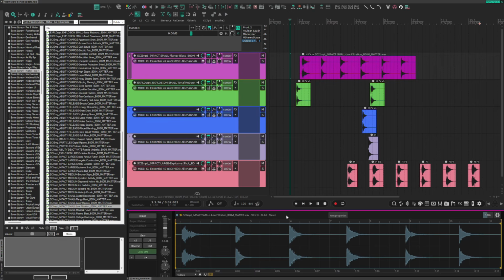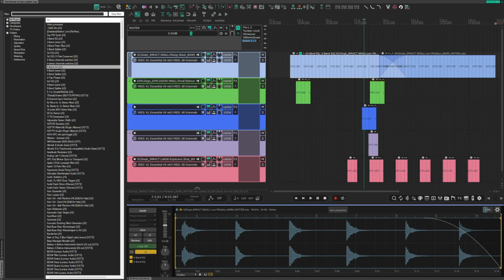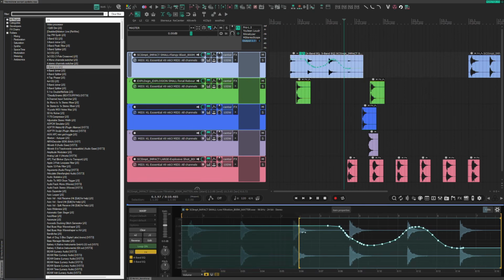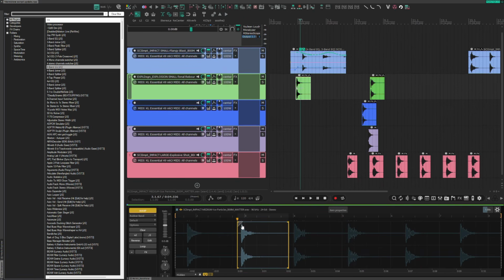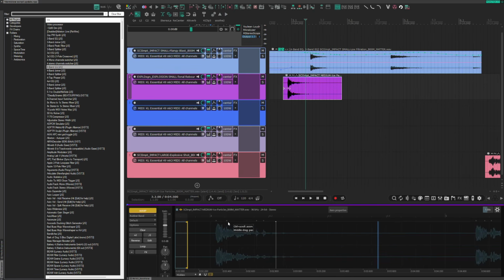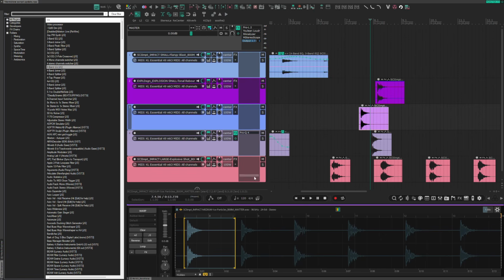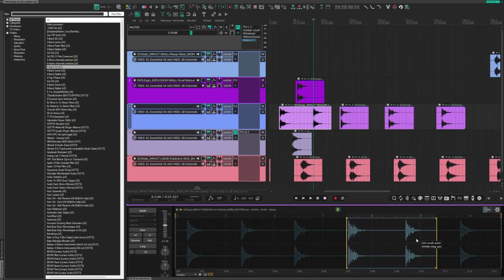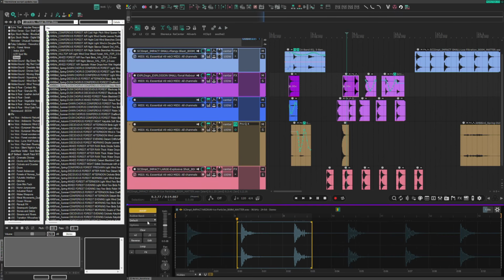ItemView v1.1 update - Ableton-Style Clip View for REAPER (Free Script)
EDIT:
There are already new features since this video was uploaded that are not mentioned in the video.
Holding ctrl while moving the markers makes them move with greater precision
Possibility to hide certain controls and set various defaults from the Settings - Preferences menu
New "Shaped waveform" button on the bottom bar to render waveform changes with fades/pan/volume envelopes

New version of ItemView Reaper script is now live. You can update to latest version in Reaper via Extensions - ReaPack - Synchronize packages.

The latest version brings a lot of new features and quality of life improvements. I go through all of them in this video.

ItemView brings Ableton-style clip editing to REAPER.

Features:
Dockable window with toggle action
Ctrl+scroll to zoom, middle-mouse to pan
Drag markers to resize, Alt+drag to slide both
Gain, pitch (±48 semitones), pan knob, reverse, mute
WARP mode with automatic transient detection, stretch markers, slope handles, and Ctrl+U to quantize everything to grid
Algorithm selector with sub-mode controls
x2 and /2 speed buttons, Clear to reset everything
Fade handles with 7 curve shapes (right click over fade opens context menu), auto-adjusting crossfades
Volume, Pitch, and Pan envelope editor with freehand drawing
FX chain management (bypass, reorder, add/remove individual FX)
Region selection with Ctrl+C copy, C to crop, Z to zoom
WAV cue markers for sound effect libraries (click a label to select that region)
Audio preview from cursor (Ctrl+Space)
Customizable toolbar with any Reaper action, icons, and separators
18 color themes + custom theme editor
Rebindable keyboard shortcuts